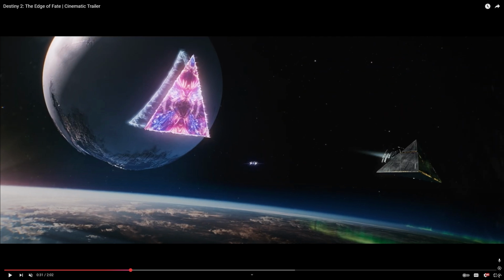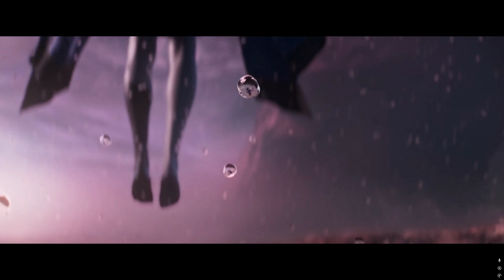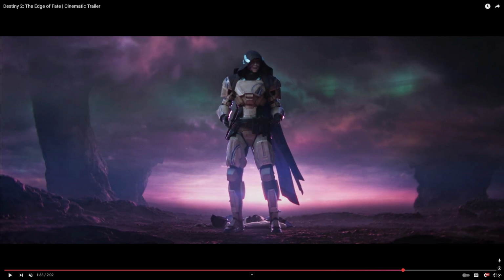SO LETS TALK ABOUT ORIN!!